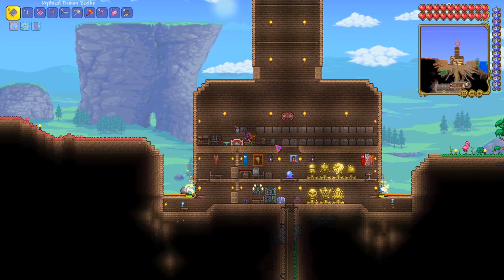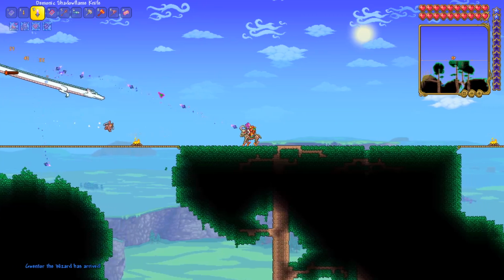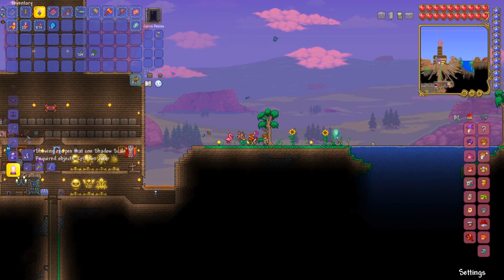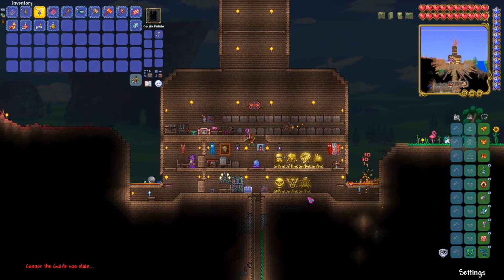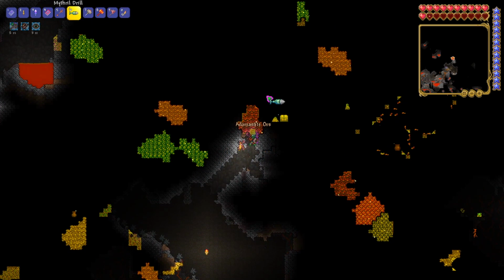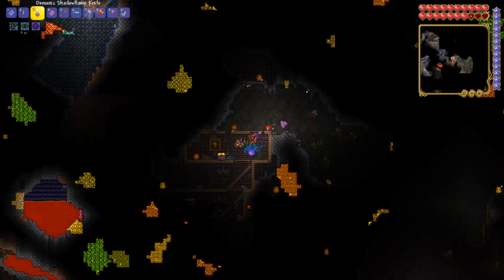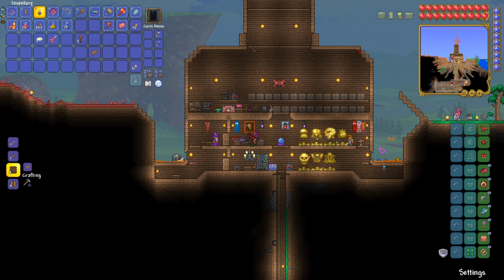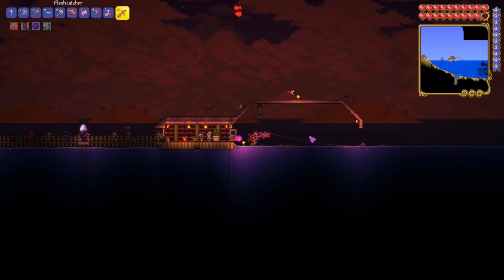Terraria: Master Mode #13 - Class Swap (And a Meaty Surprise)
Terraria - the worlds most misinterpreted and wrongly represented video game. Commonly and incorrectly referred to as "2D-Minecraft" Terraria is an insidious, soul-destroying, boss rush game where you struggle endlessly from boss to boss.

You are forced to watch as your efforts go completely in vein, and just at the moment of complete failure, you succeed, against all odds.

Until the next boss.

=== Links ===